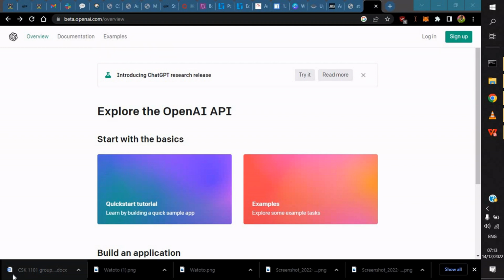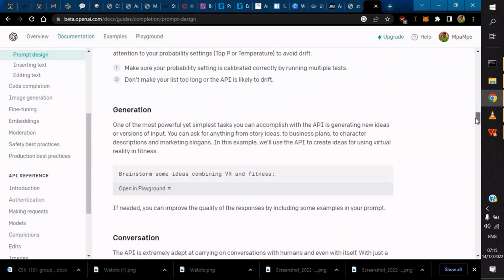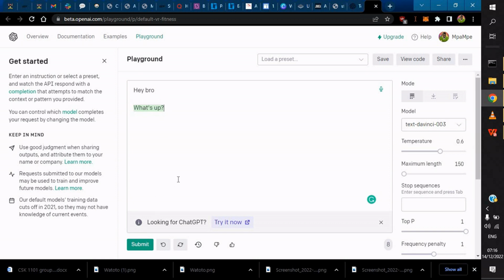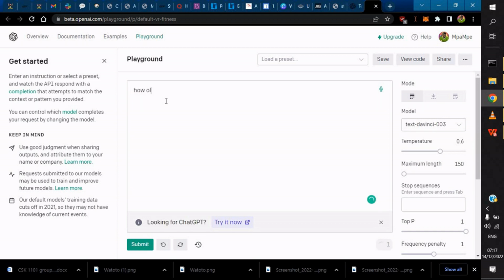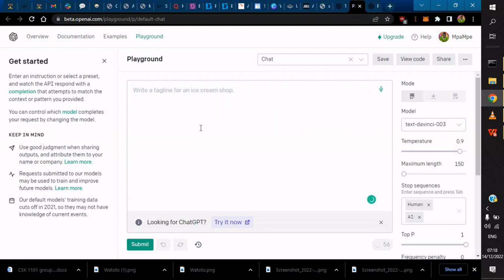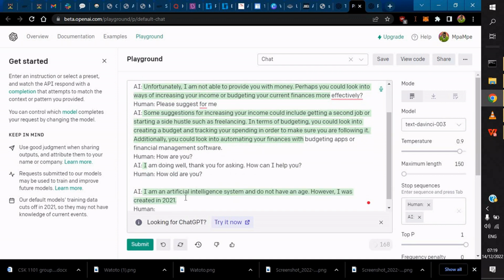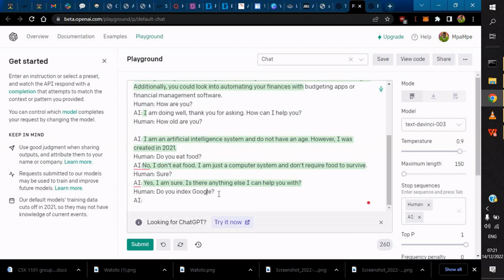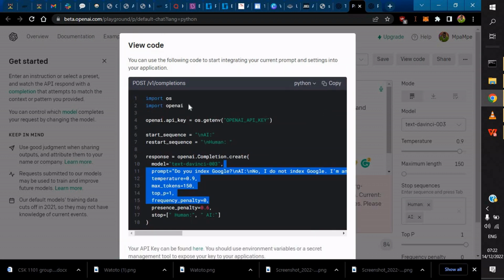OpenAI : ChatGPT API Playground & Sandbox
ChatGPT is a prototype dialogue-based AI chatbot capable of understanding natural human language and generating impressively detailed human-like written text.

Let's play with the API Sandbox as we just try out ChatGPT